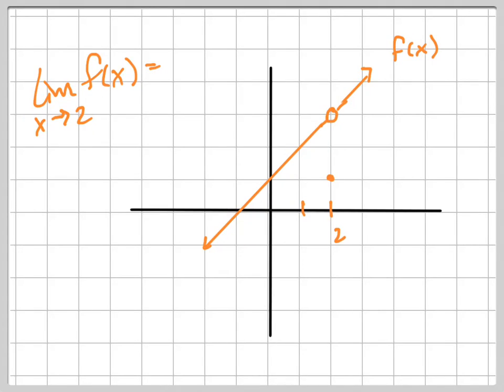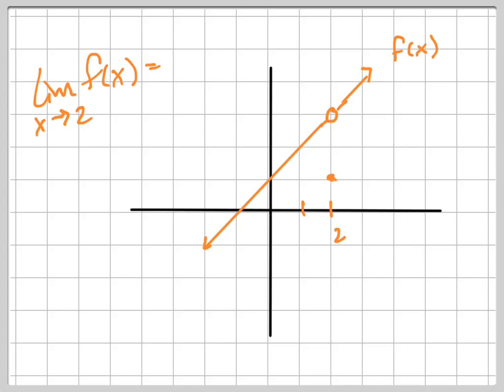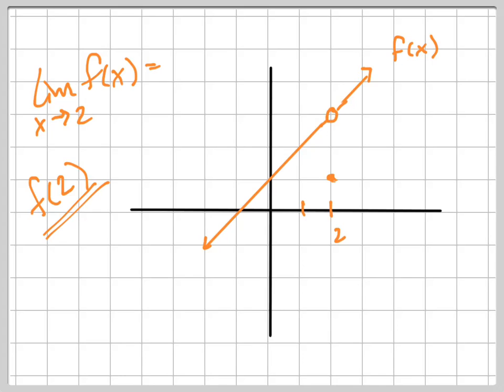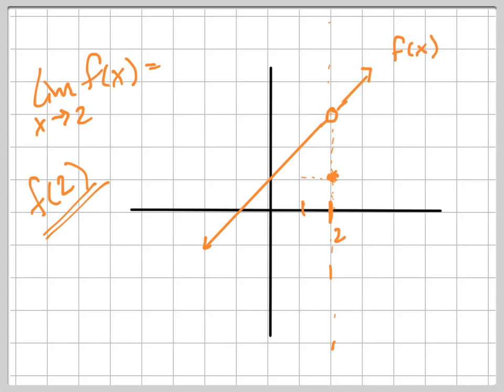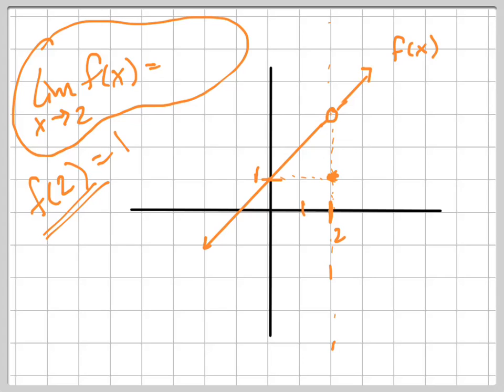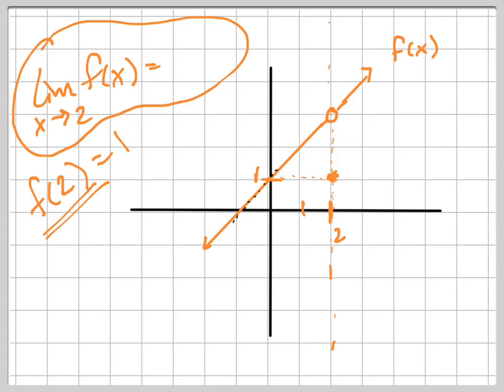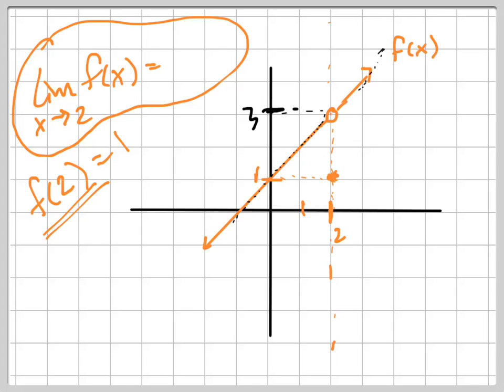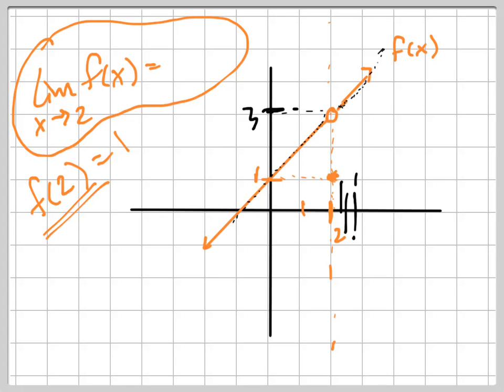Find the lim as x goes to 2 (RD)